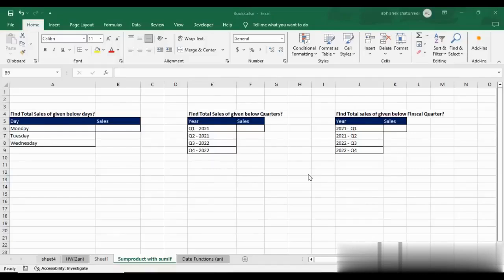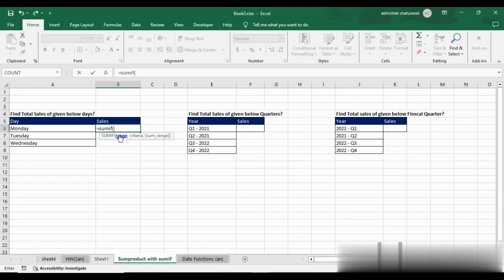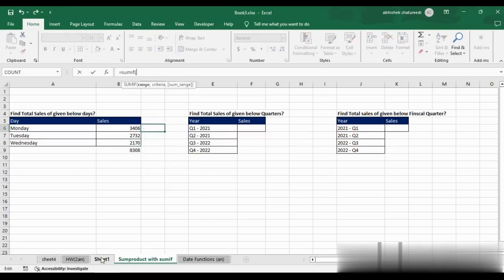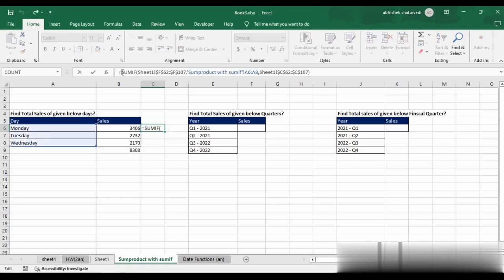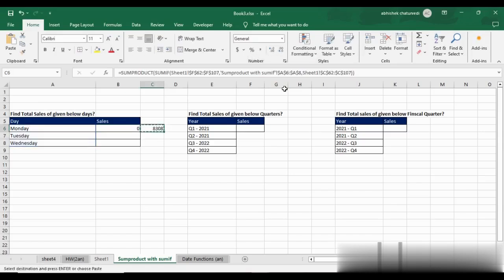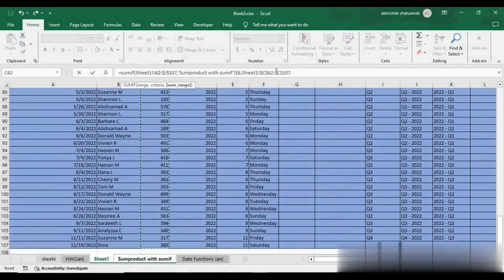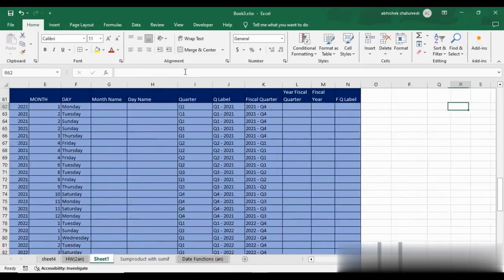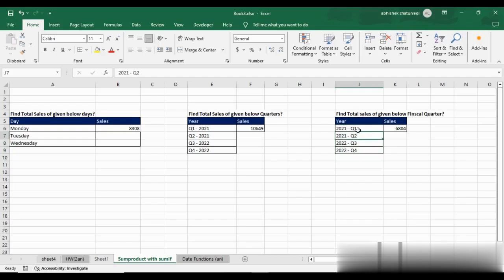Session 10: Sumproduct with sumif in Excel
This video help to understand the sumif function with sumproduct. you can use sumproduct with sumif to get the value which helps in time consuming.
You can handle business scenarios with this function.

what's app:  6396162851